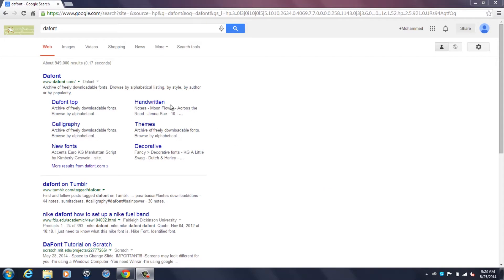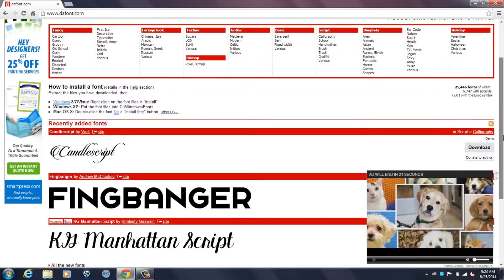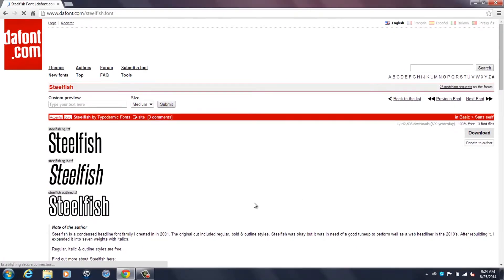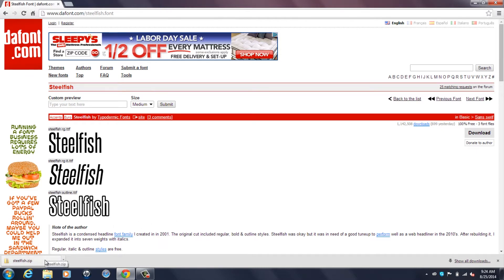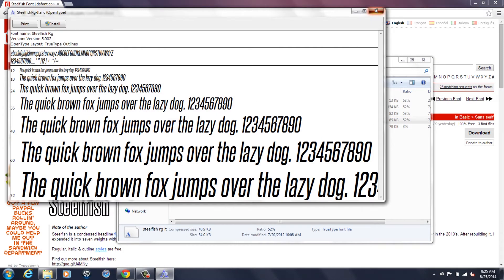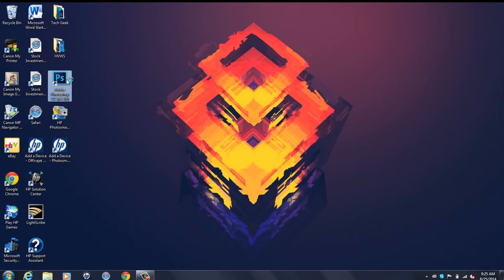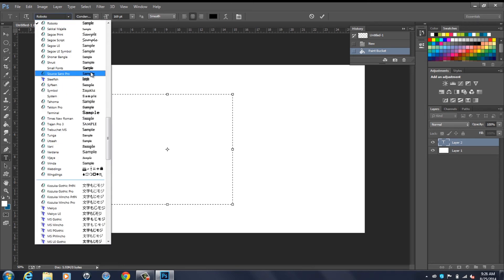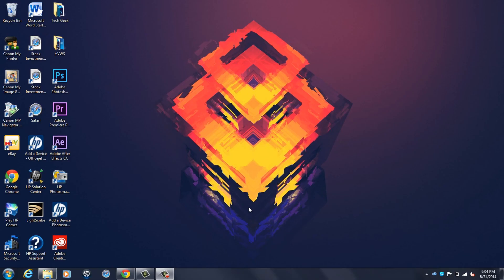How to Use Downloaded Fonts in Photoshop CC, etc!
Here's how to use downloaded fonts in various programs!